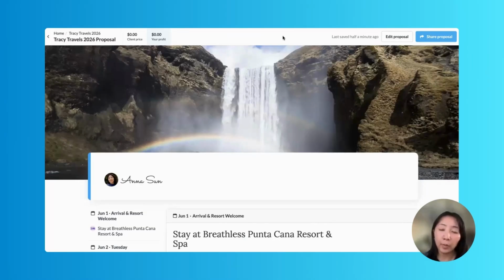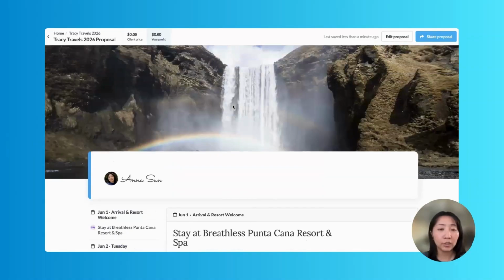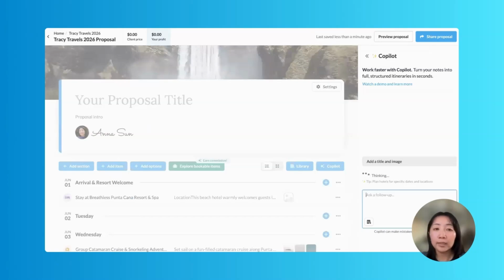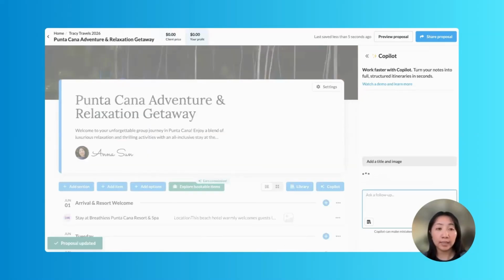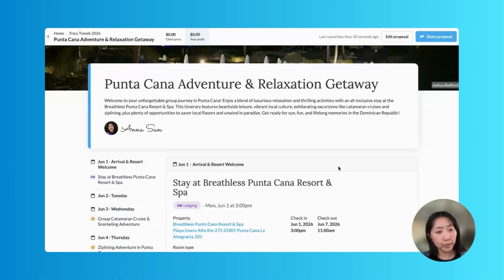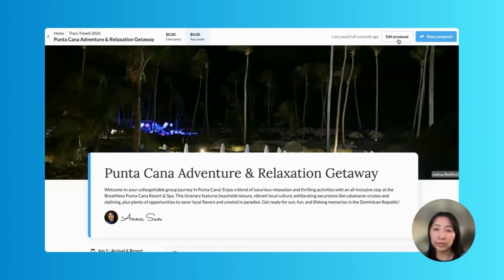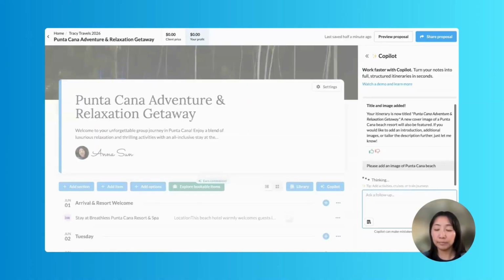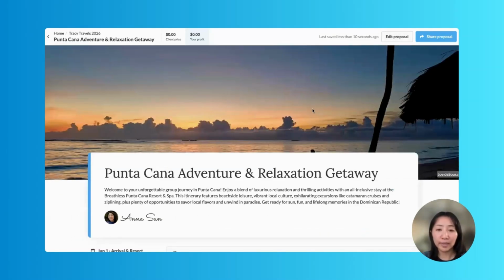Add Header Images, Titles & Descriptions | TravelJoy Itinerary Builder for Travel Agents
Want your proposals and itineraries to look polished without spending extra time designing them? In this quick demo, Anna shows how to use Itinerary Copilot, part of TravelJoy’s itinerary builder for travel agents, to instantly add header images, titles, and descriptions. It helps you make sure every trip starts with a beautiful, professional first impression.

Inside the video, you’ll see how Copilot helps you:
✨ Add eye-catching header images in seconds
✨ Draft titles and day descriptions with one click
✨ Save time by letting Copilot make revisions based on your feedback

Copilot does the heavy lifting so you can focus on your clients, not formatting.